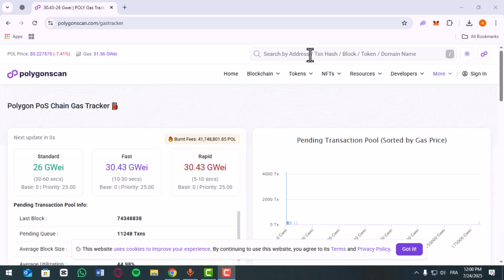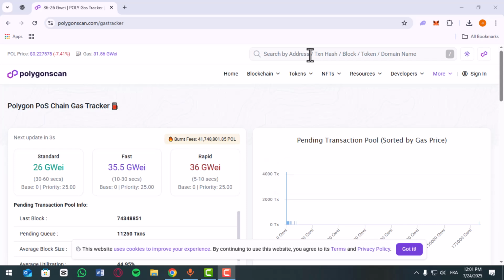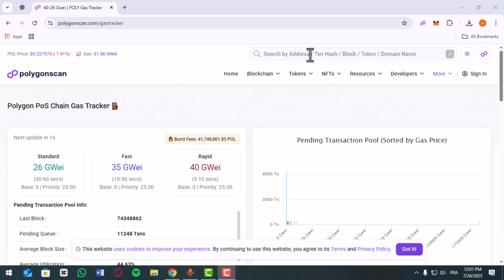NEW! How to Use Gas Fees Estimator on Polygon in 2025!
⛽💸 Want to avoid overpaying on gas fees? In this 2025 guide, we’ll show you how to use the Gas Fees Estimator on Polygon to plan your transactions smartly and save MATIC! Perfect for DeFi users, NFT traders, and everyday Polygon users! 🚀📉